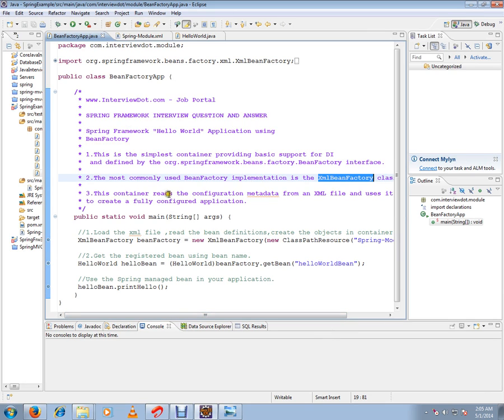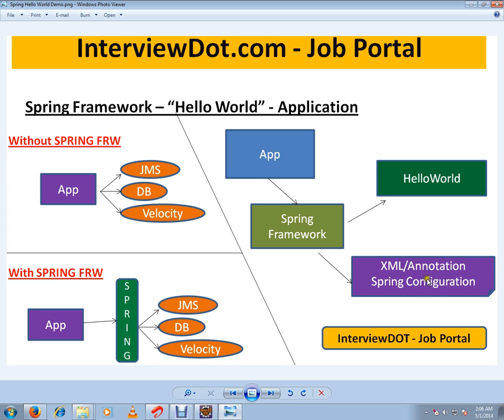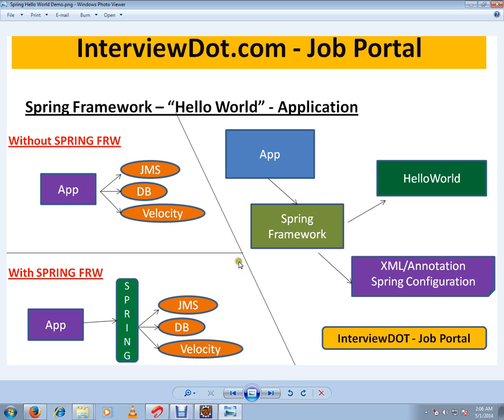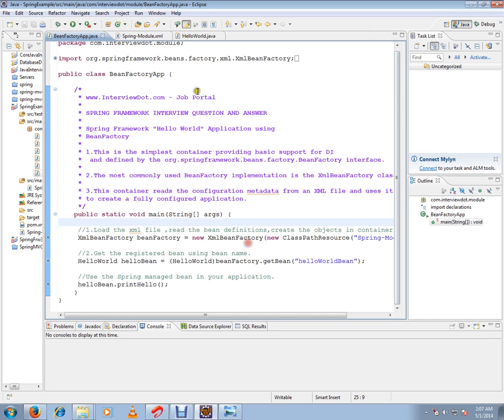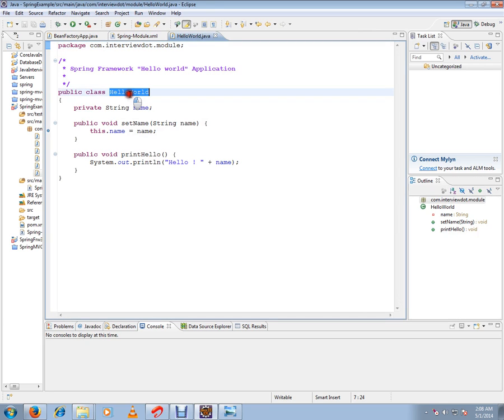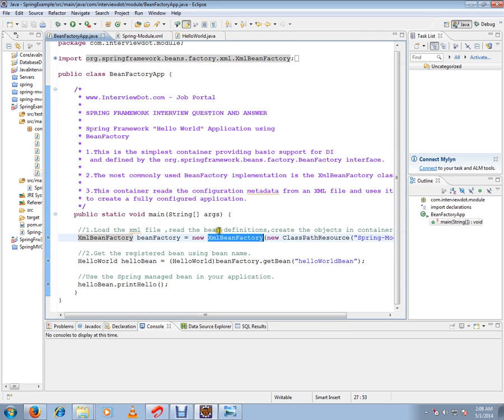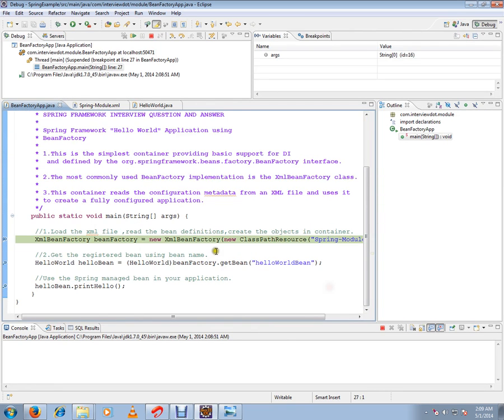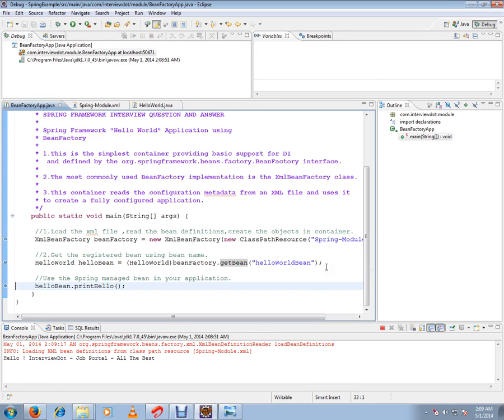SPRING FRAMEWORK WHAT IS BEANFACTORY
to get notifications. SPRING FRAMEWORK WHAT IS BEANFACTORY